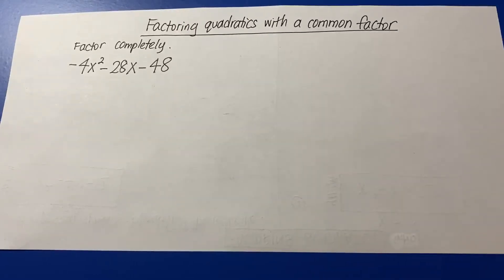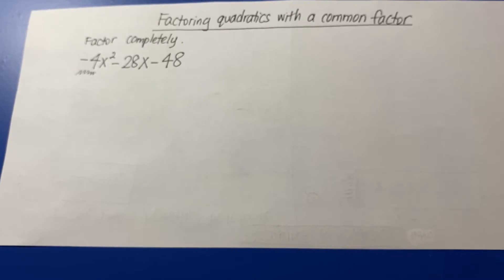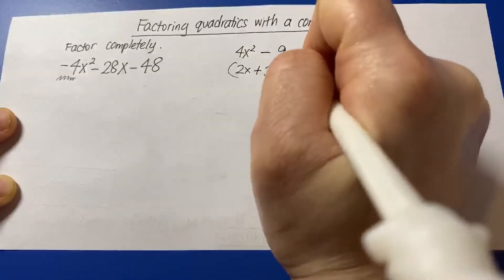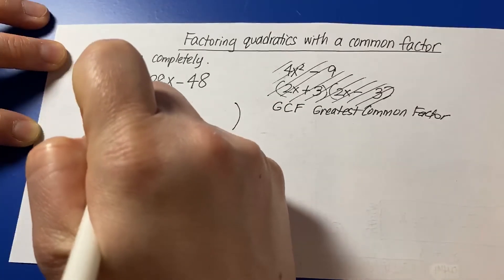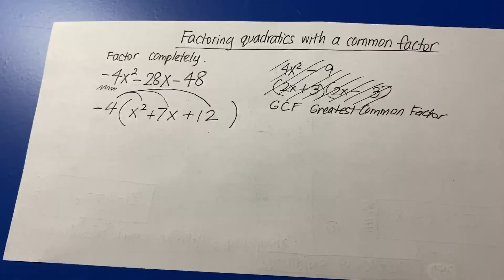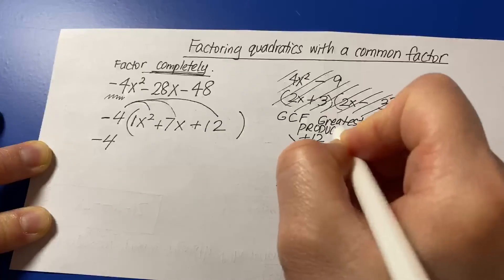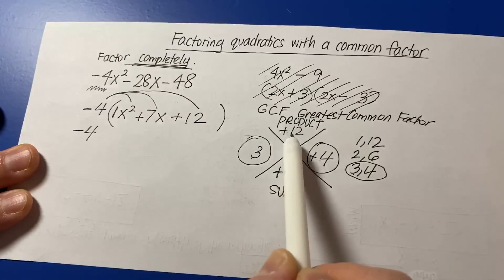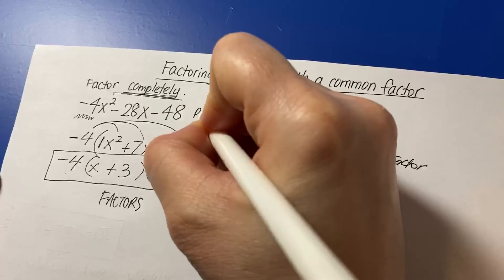Factoring quadratics with a common factor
Factor completely